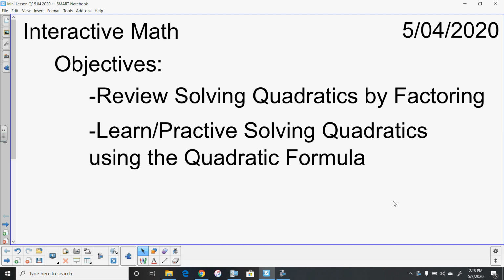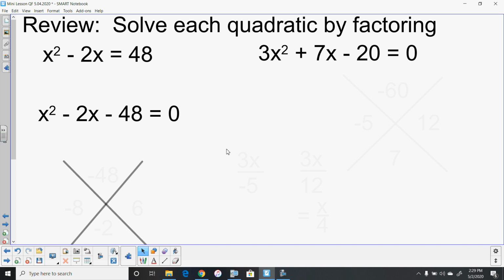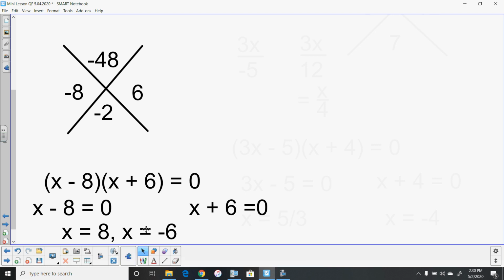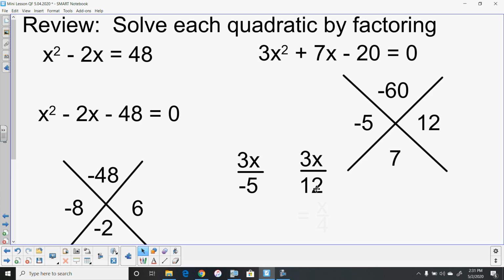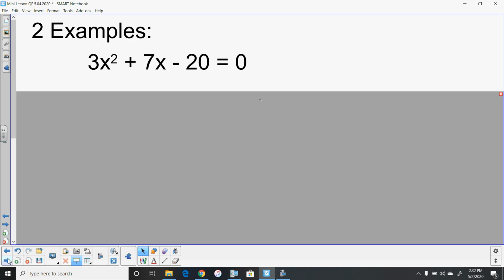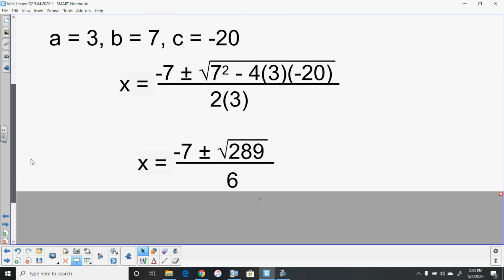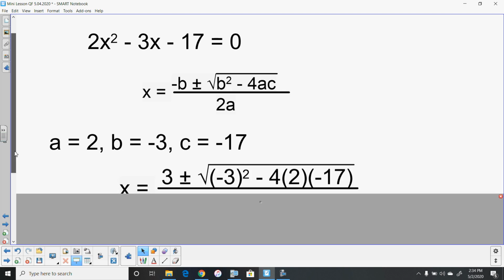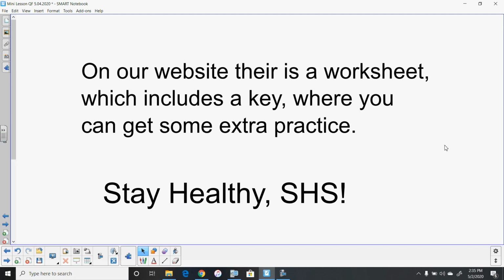IMQuadsQF5 04 2020